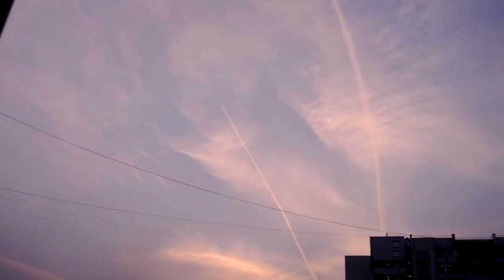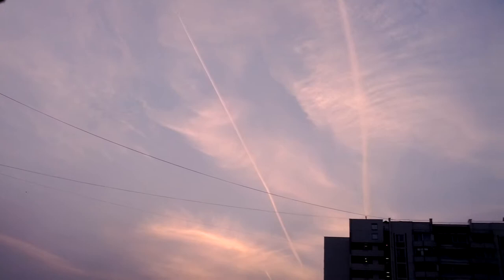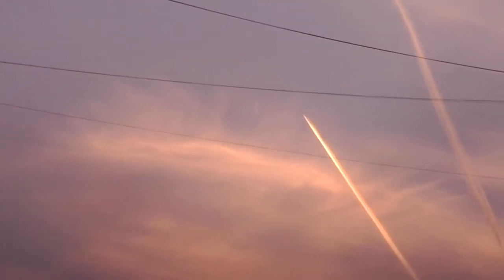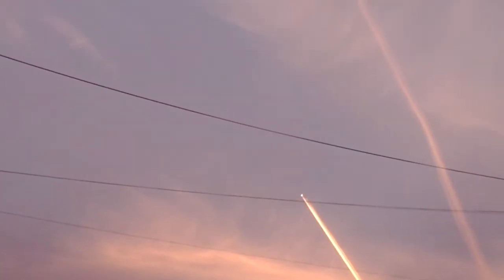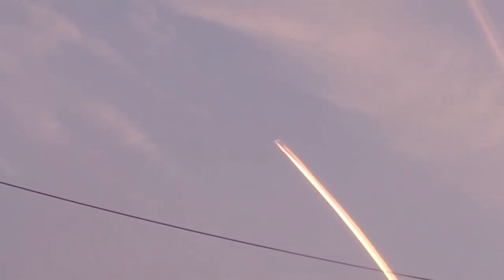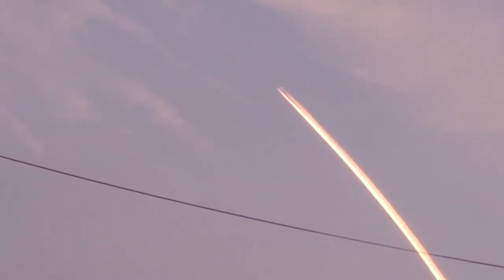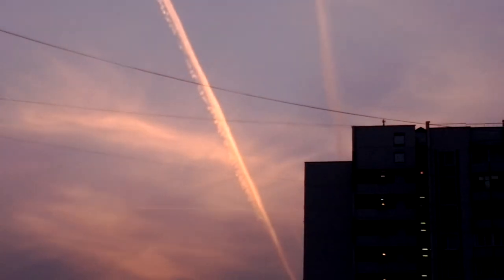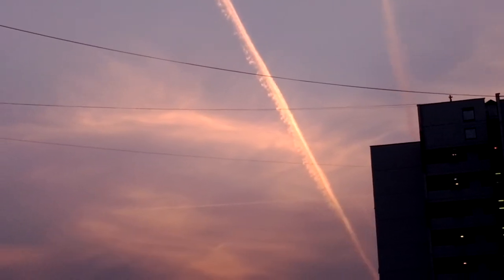Geoengineering aka Chemtrails Moscow October 10th 2013 18:32